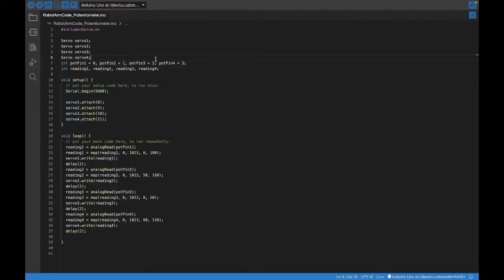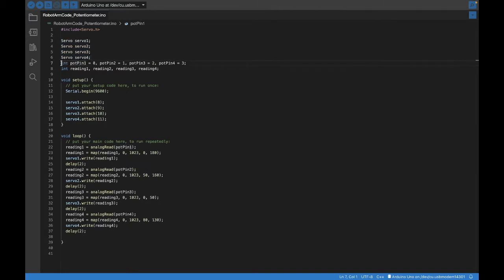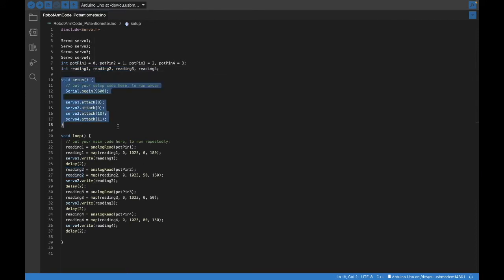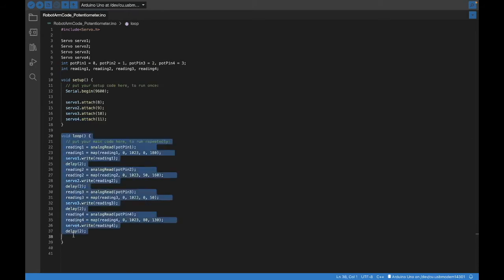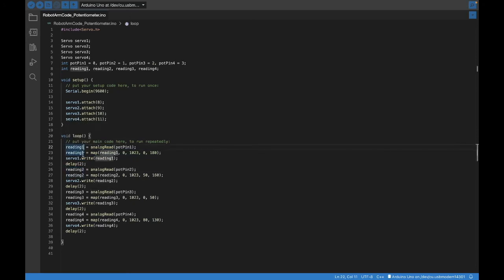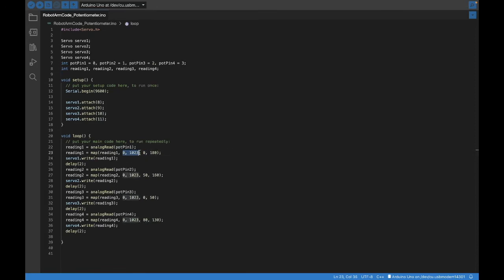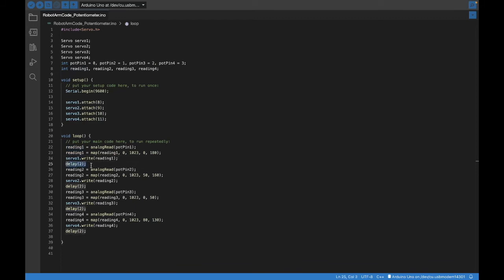Atri's Milestone 2